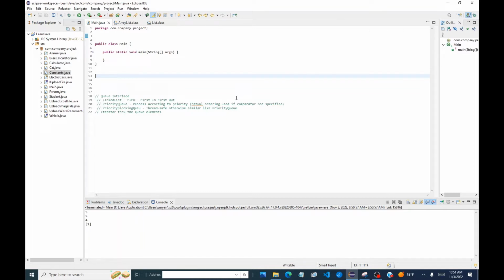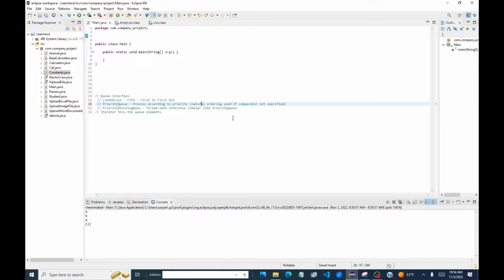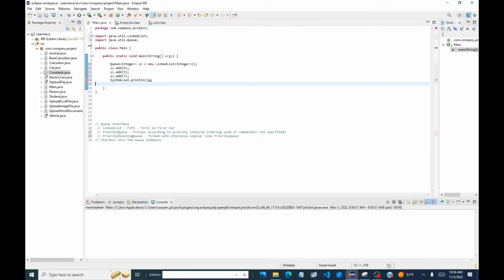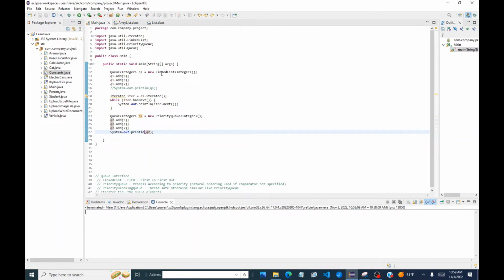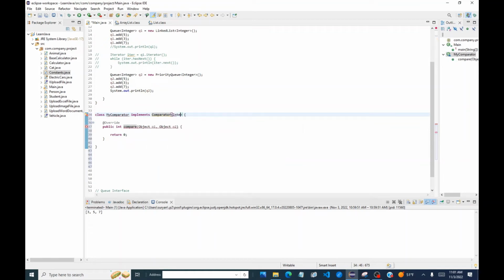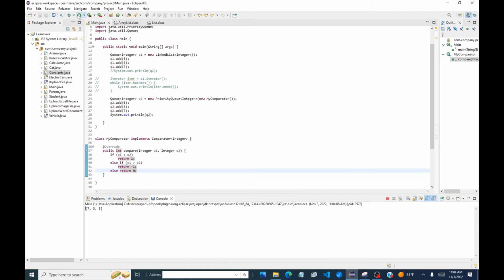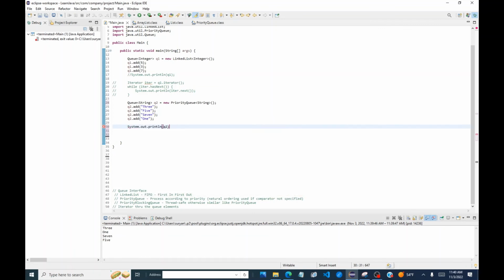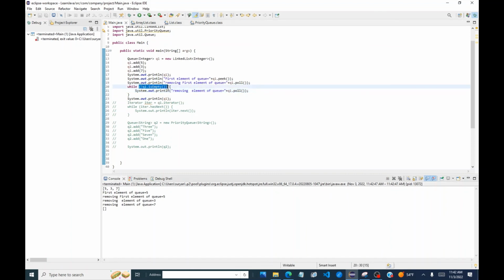Java Collections Queue Part 6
Java Collections - Java Queue Interface
Queue interface implementations include LinkedList, PriorityQueue and PriorityBlockingQueue. PriorityBlockingQueue provides thread safe implementation otherwise its same like PriorityQueue. Java Queue has many methods such as peek , poll , size, isEmpty etc. peek method is just to used to peek the first element but it does not remove the element from the queue. Poll method is used to remove the element from beginning of the queue. Queue can be navigated with the help of a iterator as well. The queue implementations which are of java.util.* package are unbounded queues which means there is no capacity constraints and you can add as many items as you want. However, your system could run out of memory and start thrown OutOfMemory Error.